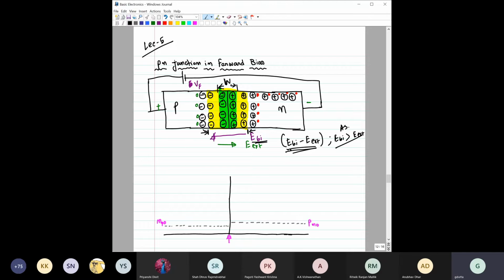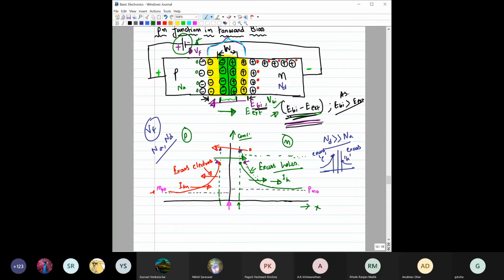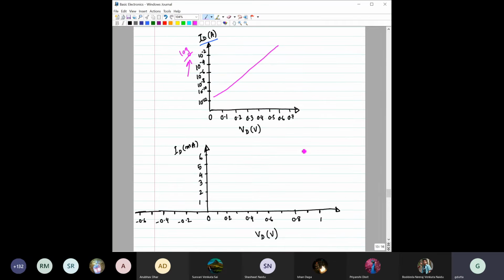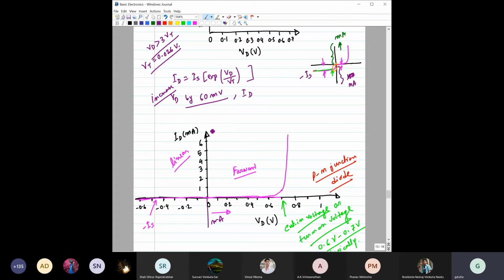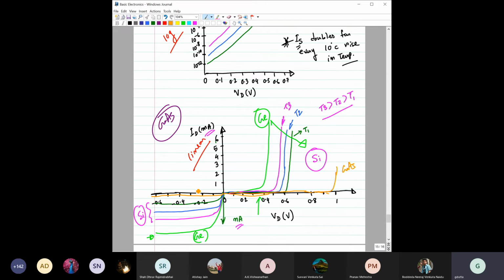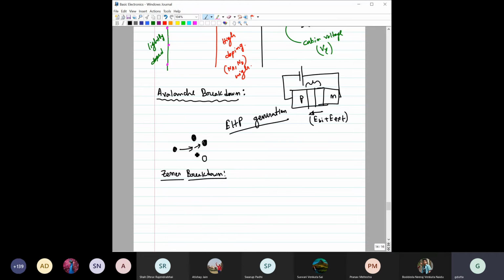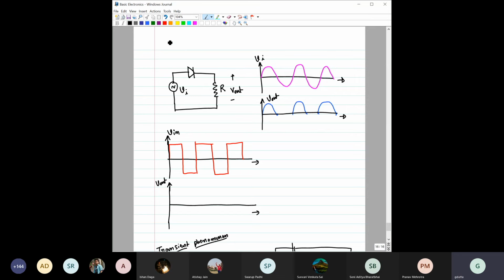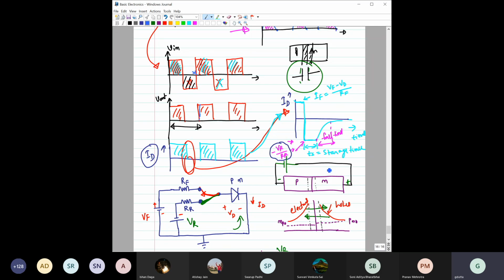W03_05_2021-08-25_Wed